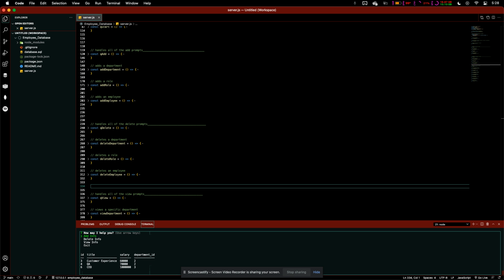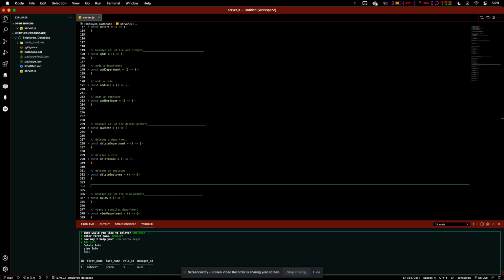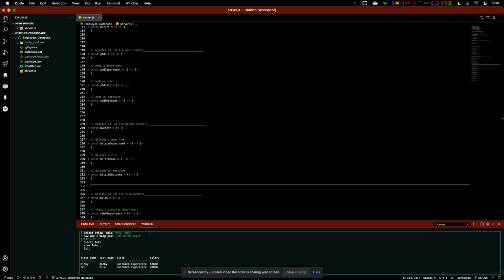Employee Database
This uses the NPM Inquirer package and a MySQL database to create a CLI the adds, deletes and views employee information.